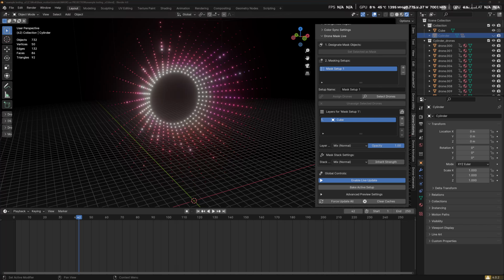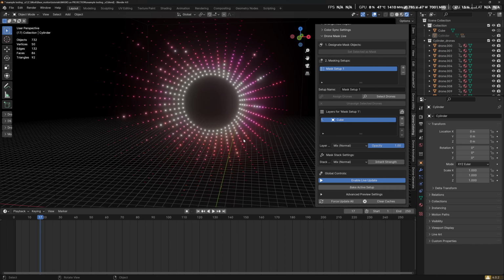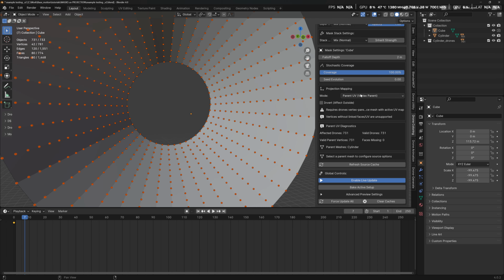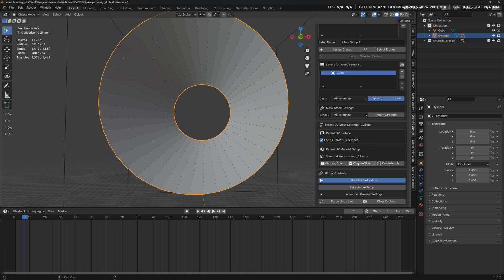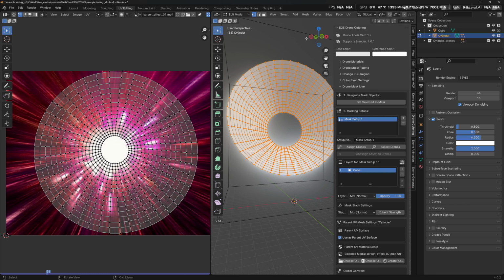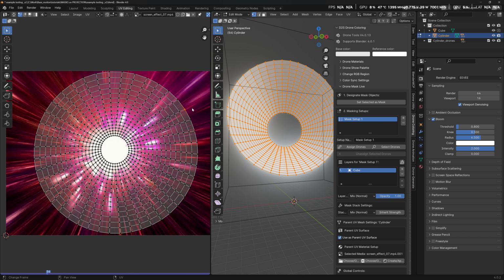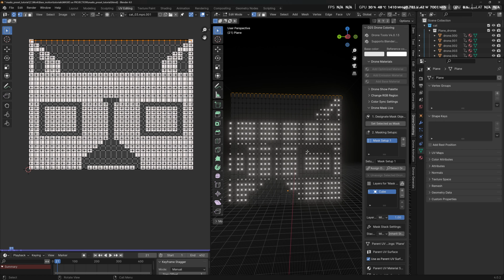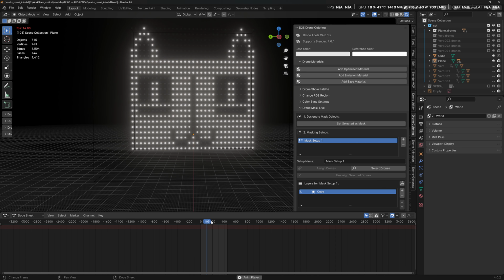Drone Masks Tutorial Part 3: Parent UV Mode for Video & Texture Projection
In this tutorial, we continue the Drone Masks series with Part 3: Parent UV Projection mode.

Parent UV mode allows drones to inherit image or video colors from the UV map of their parent mesh, making it useful for wrapping textures, animations, and custom media around drone formations.

Chapters:
00:00 Introduction
00:27 What Parent UV Projection Does
01:26 Geometry and UV Map Requirements
02:58 Setting Up Parent UV Projection
03:43 Selecting Image or Video Media
04:13 Troubleshooting Missing Projection
04:31 Creating and Editing UV Maps
05:44 Previewing Media on the Mesh
06:20 Adjusting UVs for Better Drone Projection
08:44 Final Notes

About Us:
Drone Show Studio is a full suite of tools for professional drone shows, including trajectory simulation, animation utilities, and drone coloring tools. Version 4.0.12 includes this update along with more new features.